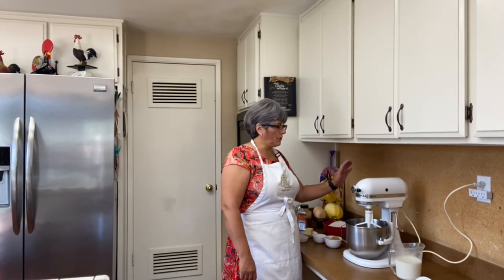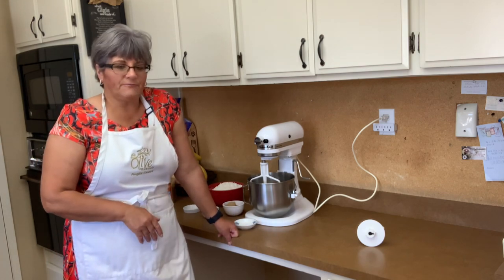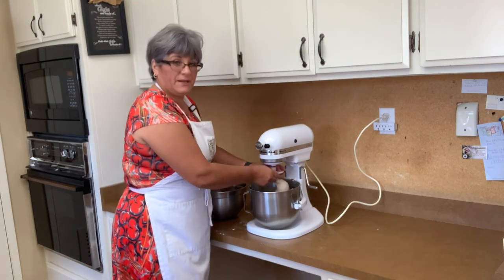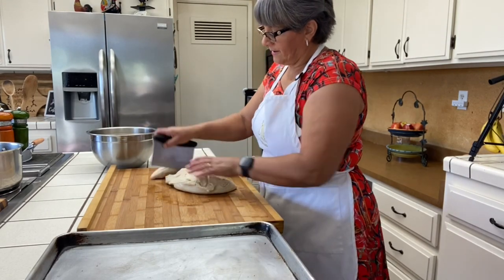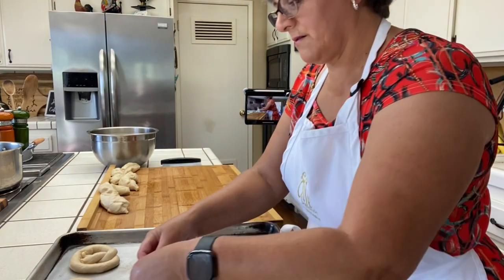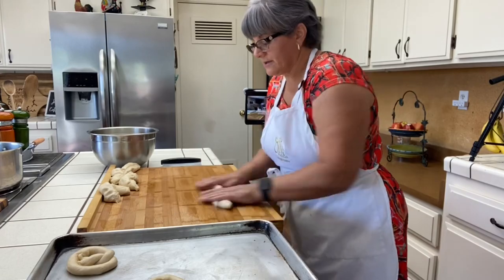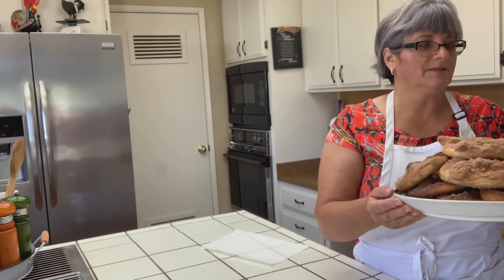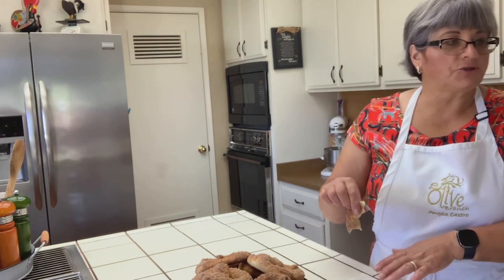Cinnamon sugar pretzels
DOUGH:
2 cup milk,warm
21/2 tsp yeast
6 tbsp brown sugar
5 cups all purpose flour
4 tbsp butter,softened
2 tsp kosher salt
THE SODA BATH:
2 tbsp baking soda
6 cups water
TOPPING:
6 tbsp melted butter for brushing
½ cup sugar
2 tbsp cinnamon

In a mixer, add warm milk, yeast. Mix and let rest for 5 minutes or until foams. To the mixer, add melted butter, salt,brown sugar,and mix until well incorporated. Add flour and mix with a hook for 4 minutes or until the bowl stays clean and the dough is smooth. Cover bowl with a towel and let rest 2 hours or dough has doubled in size. Cut dough into small pieces. Roll dough into a long rope then cross both ends to form into a pretzel. In a pot, add water and baking soda. Drop pretzels for one minute flipping in between. Place them in a cookie sheet with parchment paper. Bake at 400 degrees for about 20 minutes or  until they are golden all around. When they come out of the oven, brushed them with butter and rolled them in sugar and cinnamon.

MASSA:
2 xícaras de leite morno
21/2 colher de chá de fermento
6 colheres de sopa de açúcar mascavo
5 xícaras de farinha multiuso
4 colheres de sopa de manteiga amolecida
2 colheres de chá de sal kosher
O BANHO DE SODA:
2 colheres de sopa de bicarbonato de sódio
6 xícaras de água
COBERTURA:
6 colheres de sopa de manteiga derretida para escovar
½ xícara de açúcar
2 colheres de sopa de canela

Em uma batedeira, acrescente o leite morno e o fermento. Misture e deixe descansar por 5 minutos ou até espumar. Na batedeira, coloque a manteiga derretida, o sal, o açúcar mascavo e mexa até incorporar bem. Adicione a farinha e misture com um gancho por 4 minutos ou até que a tigela fique limpa e a massa fique lisa. Cubra a tigela com uma toalha e deixe descansar por 2 horas ou a massa dobrará de tamanho. Corte a massa em pedaços pequenos. Enrole a massa em uma corda comprida e cruze as duas pontas para formar um pretzel. Em uma panela, adicione água e bicarbonato de sódio. Deixe cair pretzels por um minuto, virando-os no meio. Coloque-os em uma assadeira com papel manteiga. Asse a 400 graus por cerca de 20 minutos ou até que estejam dourados. Quando saírem do forno, pincele-os com manteiga e passe-os no açúcar e na canela.